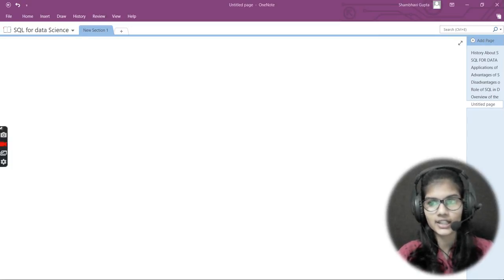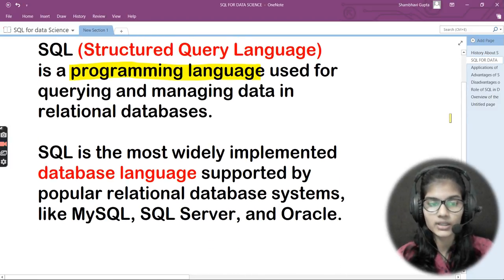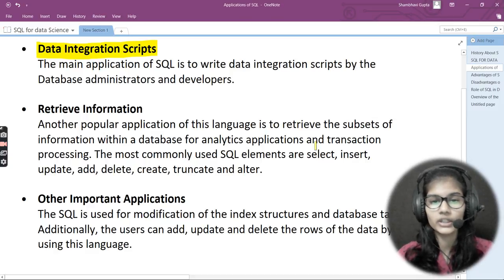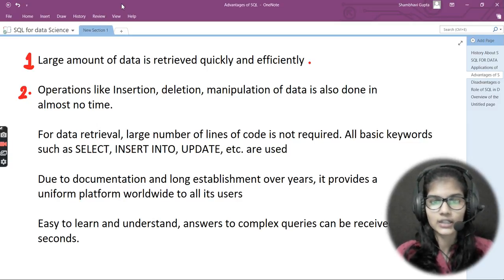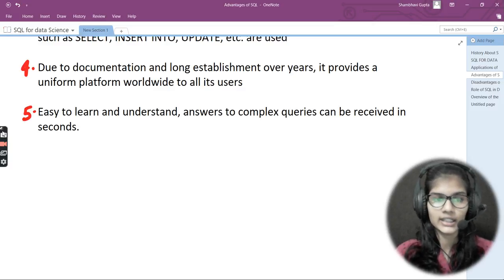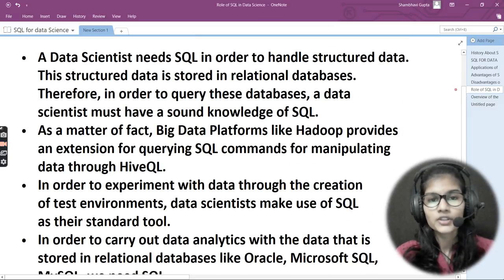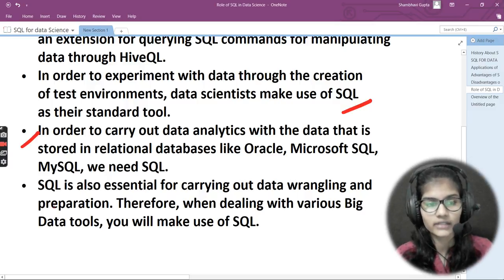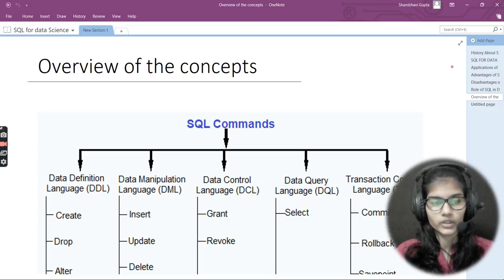What is SQL | use of SQL in data science | SQL topics for data science | advantages of SQL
Hello Everyone, Welcome to this video of SQL for Data Science. In this video, you will get to know about SQL.
The questions which I have covered are:
What is SQL? Applications of SQL?
Advantages and Disadvantages for SQL.
How is SQL used in Data Science?
So in this video, you will be getting the answer to all these questions which I have listed above and will even give the overview of the complete course that what are things that I am going to cover in this particular course.